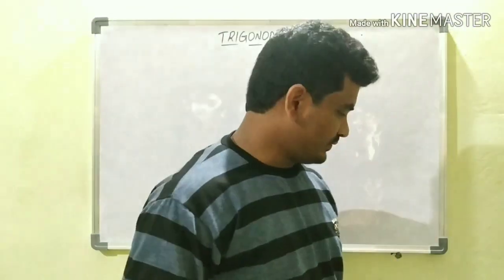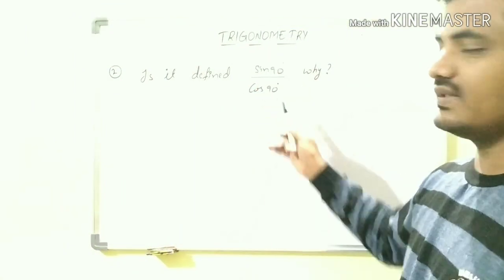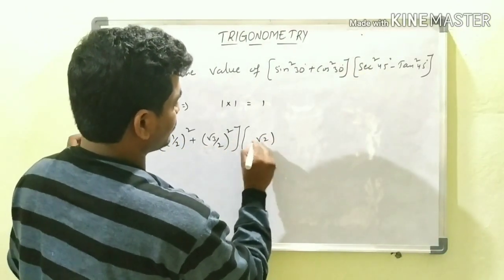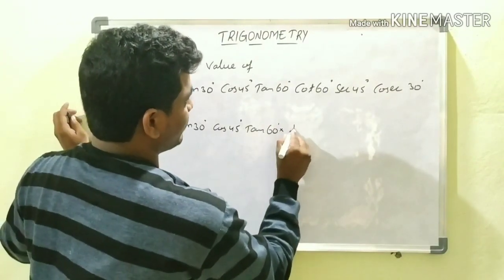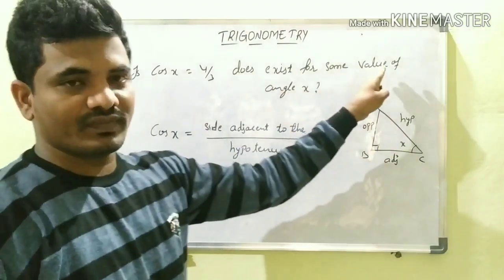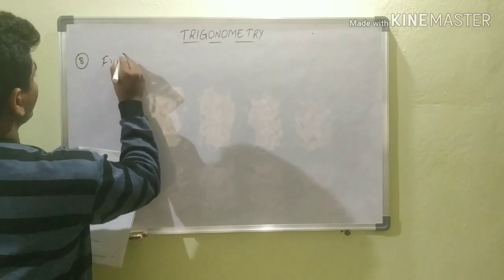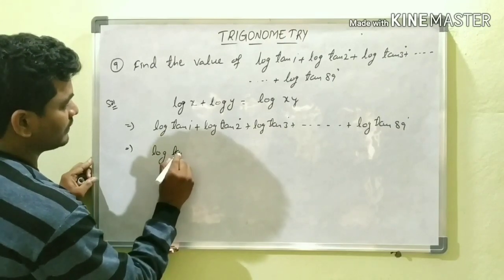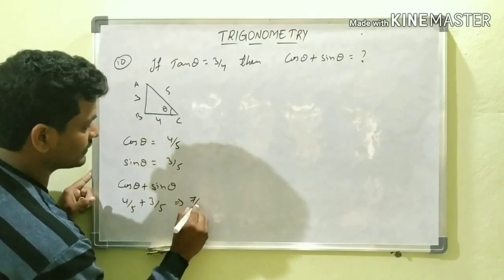trigonometry || complement angles || class10 || anil polagoni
trigonometry in Telugu
Complementary angles
complementary angles in Telugu
class 10 maths
class 10 maths in Telugu